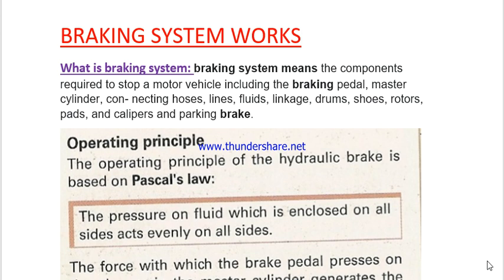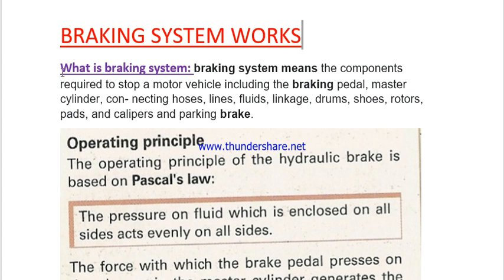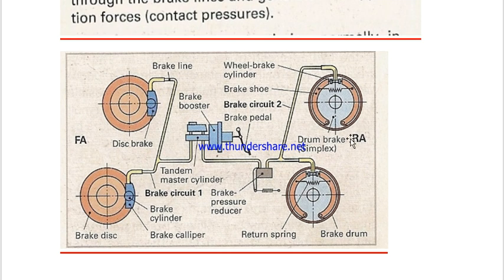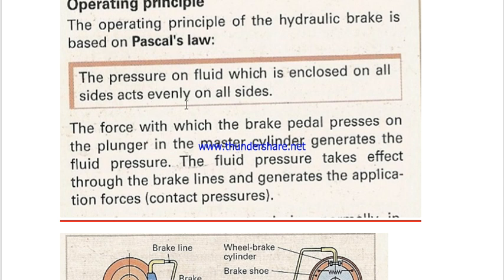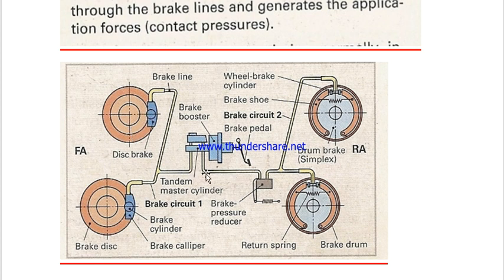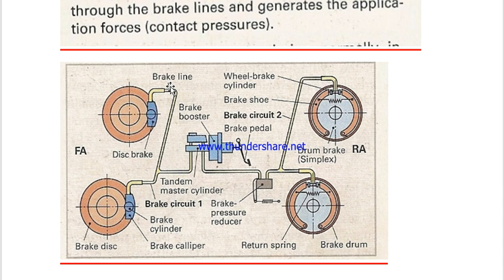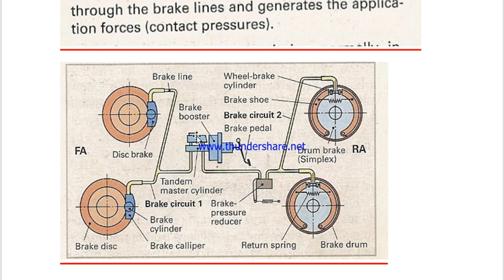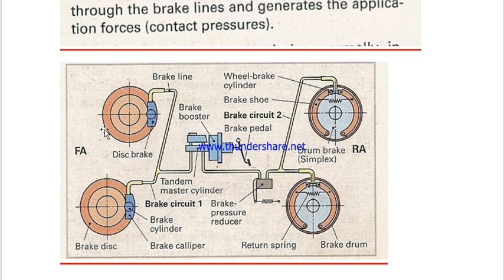HOW DOES HYDRAULIC BRAKING SYSTEM WORKS!!!!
this chapter will  helping you to understanding how braking system works!!!